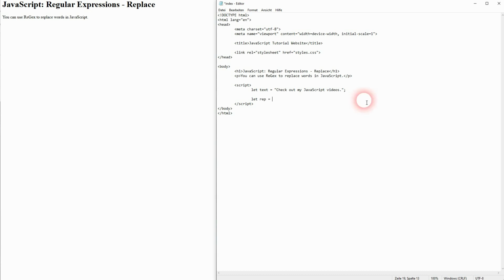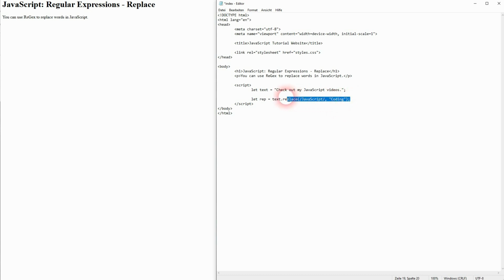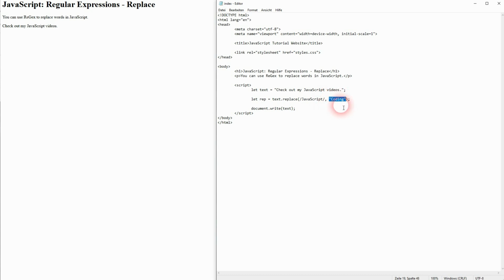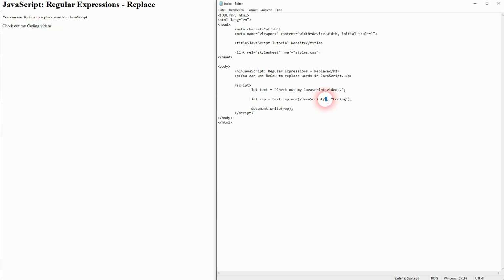JavaScript Basics - Replace Words with Regular Expressions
In this tutorial I'll show you a simple use case for regular expressions (ReGex) in JavaScript.